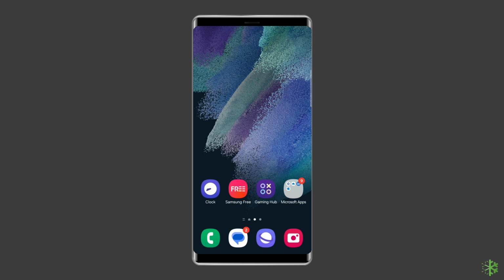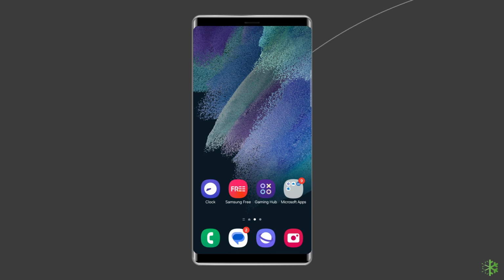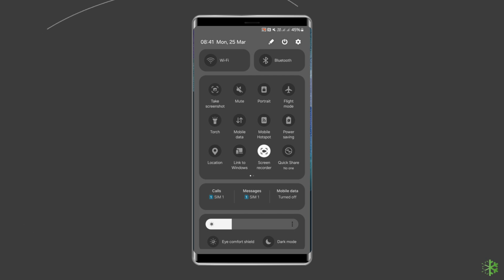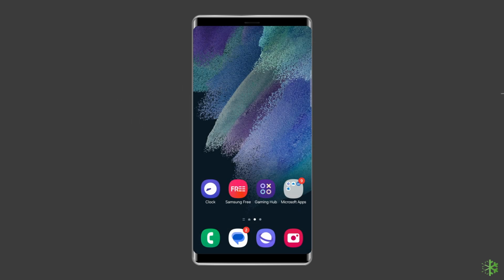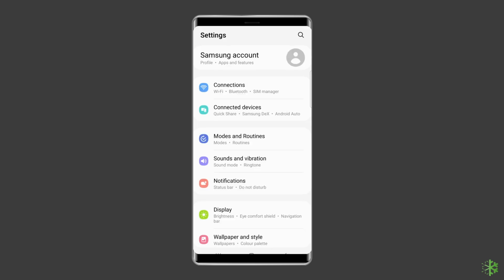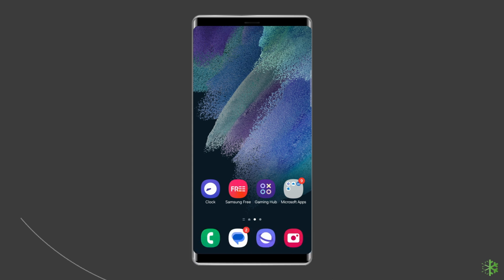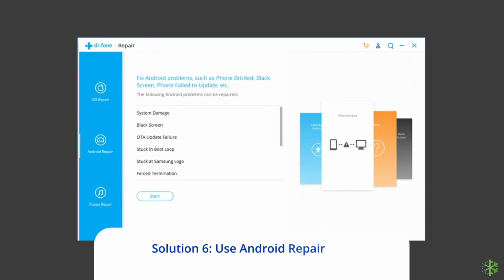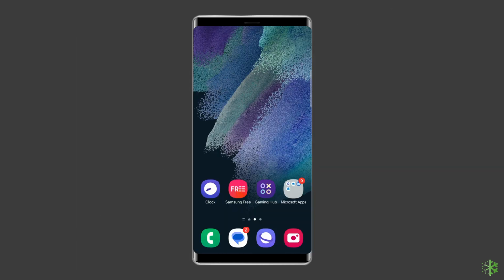Fix Network Error! Samsung Galaxy "Error While Searching for Networks" | Android Data Recovery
Fixing the Samsung Galaxy error while searching for networks can be challenging, but with the right guidance, it becomes simple. This video will walk you through step-by-step instructions to troubleshoot and resolve network search errors on your Samsung Galaxy device.

Timestamps:

0:00 Intro
0:35 Sol 1 - Restart Your Samsung Galaxy Phone
0:56 Sol 2 - Enable & Disable Airplane Mode
1:27 Sol 3 - Remove and Reinsert SIM Card
1:49 Sol 4 - Update Your Samsung Phone
2:20 Sol 5 - Reset Your Phone's Network Settings
2:52 Sol 6 - Use the Android Repair Tool